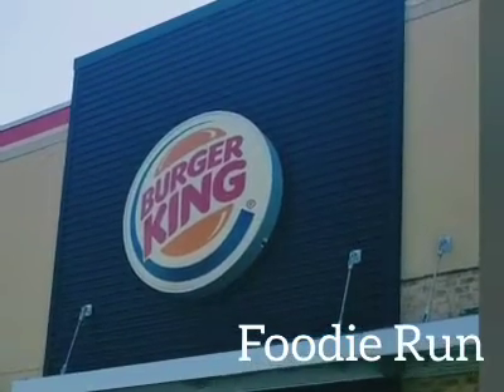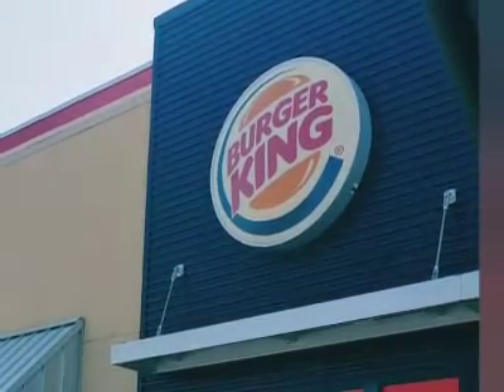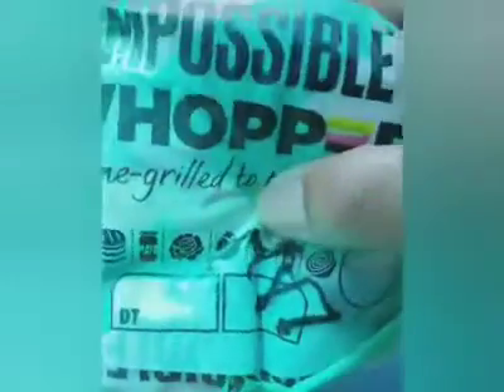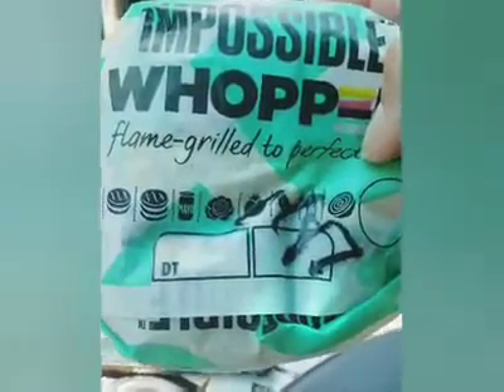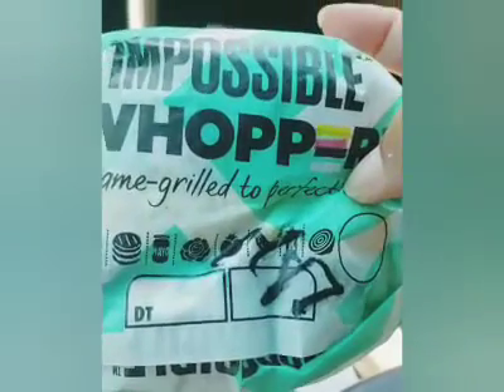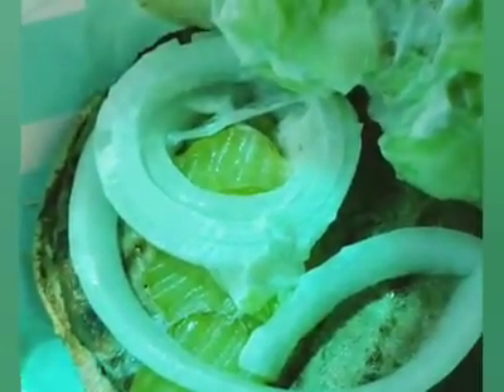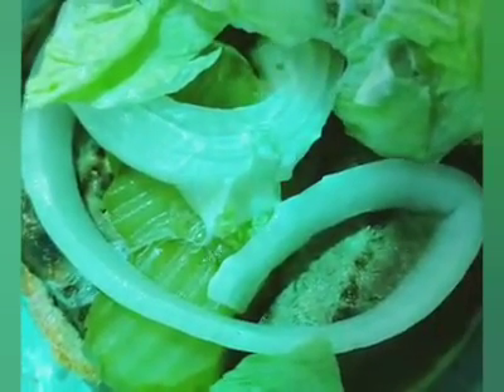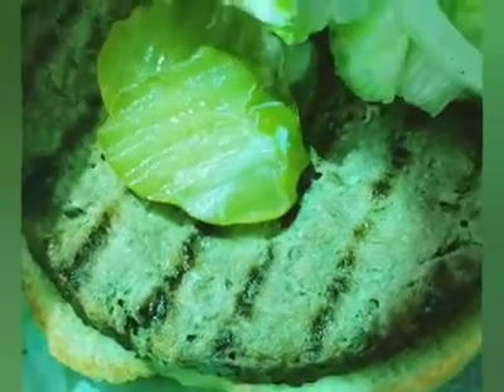BURGER KING IMPOSSIBLE BURGER CHALLENGE | Vegan Eating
If you haven't been to Burger King lately, you may be suprised what's on the menu. A plant based burger 😳 called The Impossible Burger. Check out my thought and I challenge you to give it a try.

Check out some of my books
The Master Tip for Personal Success

Price it to Sell and Profit

50 Steps Forward Towards Achieving Your Goals

28 Days of Scrumptious Turkey Meals

The Power of a Raw Food Diet